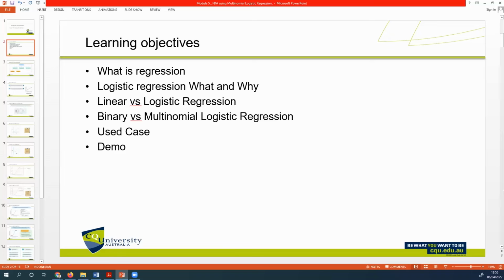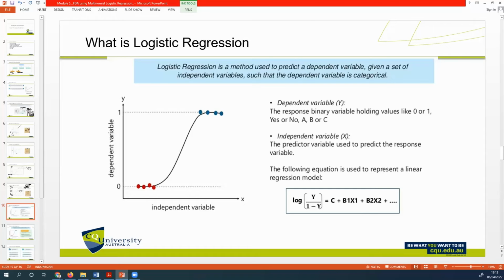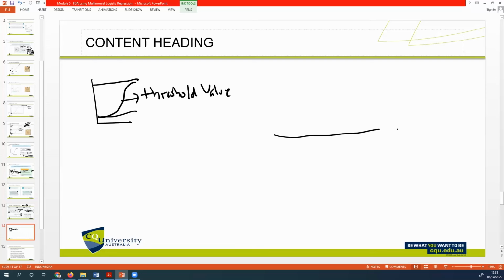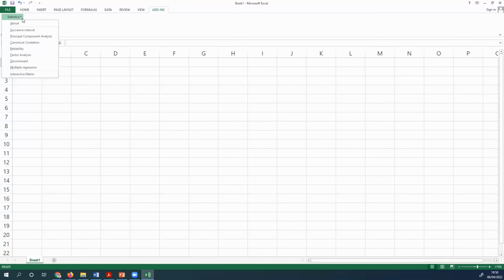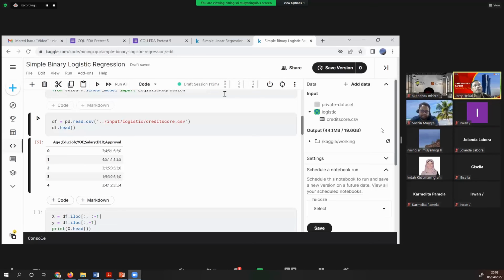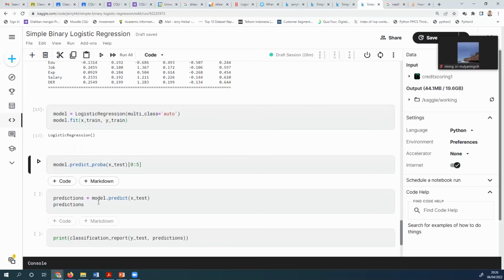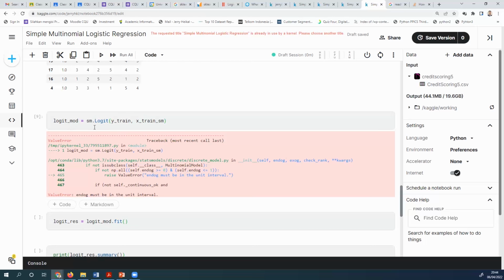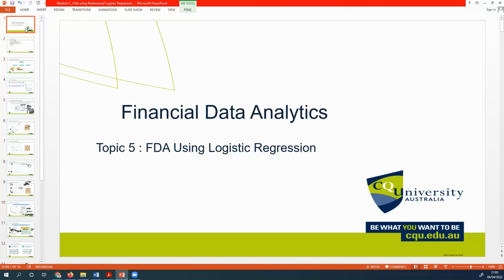ENG | Financial Data Analysis using Python | Ch7 FDA using Binary Logistic Regression